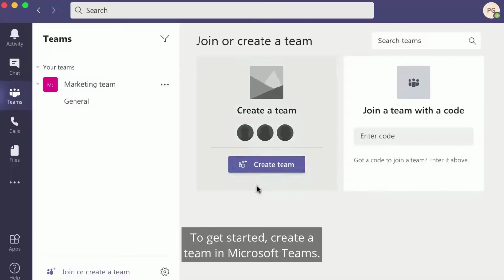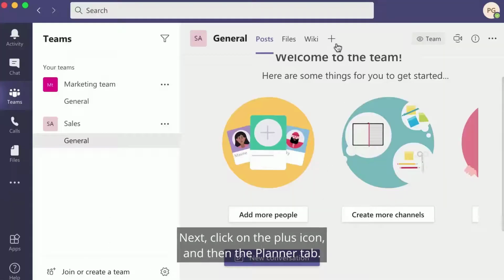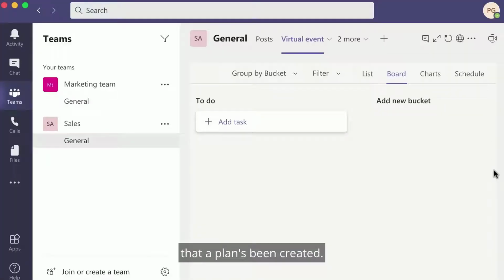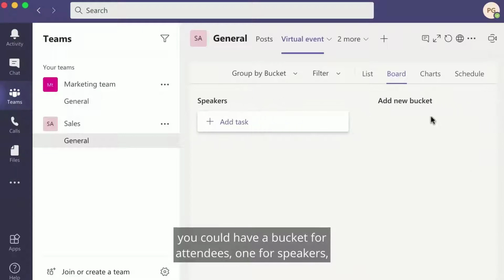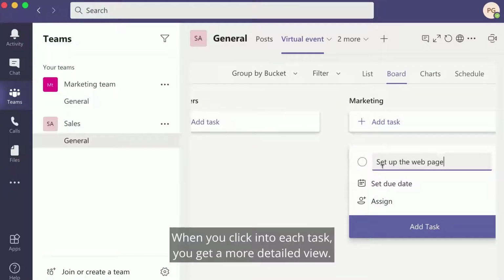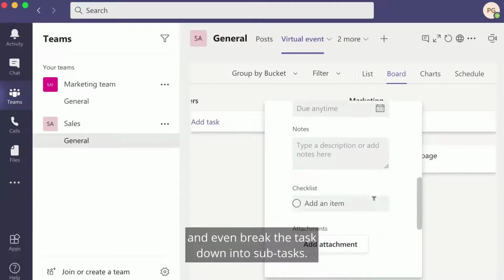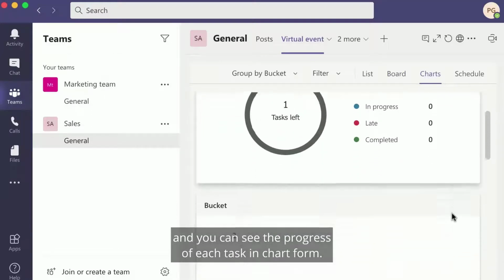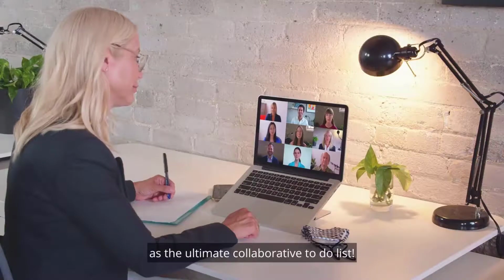Reach for big goals this year with Microsoft Planner